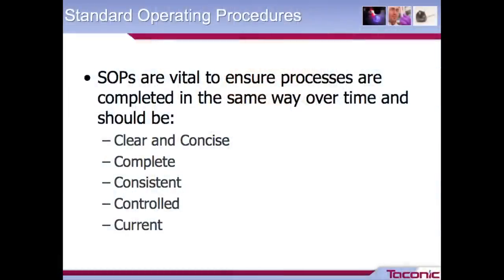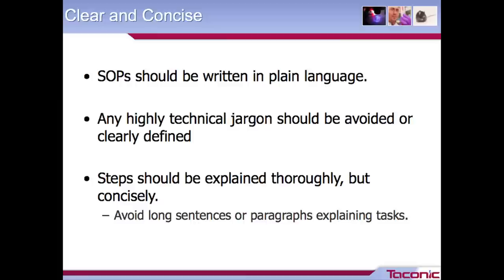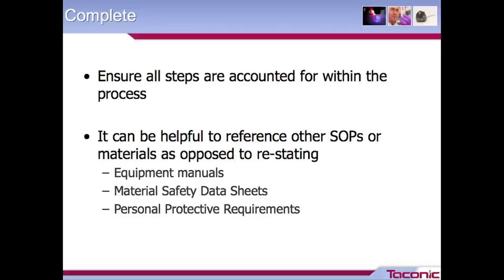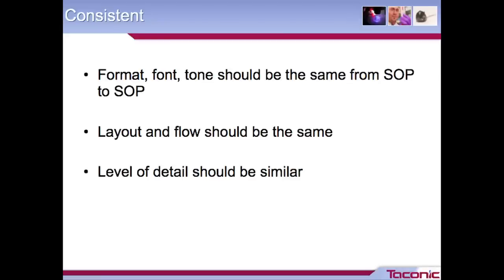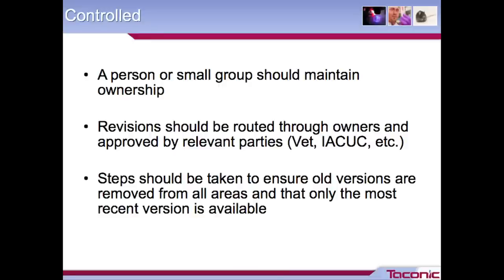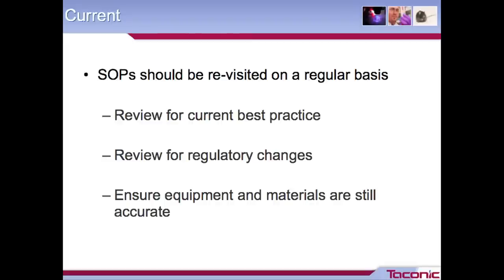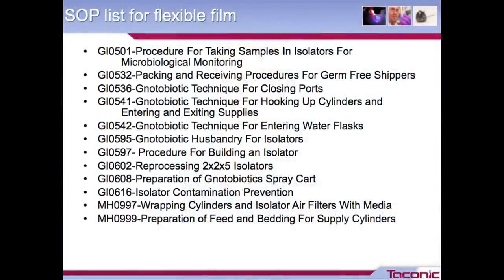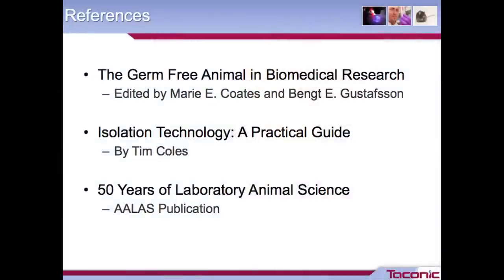Standard Operating Procedures